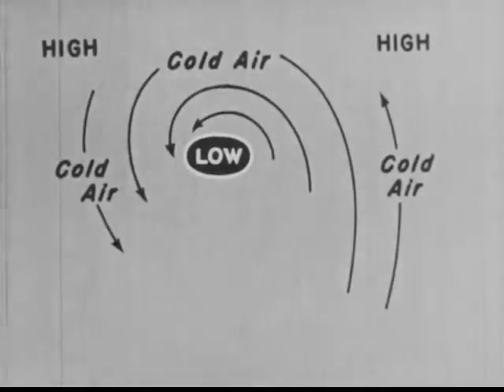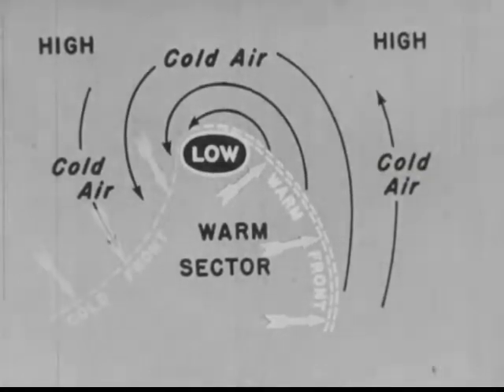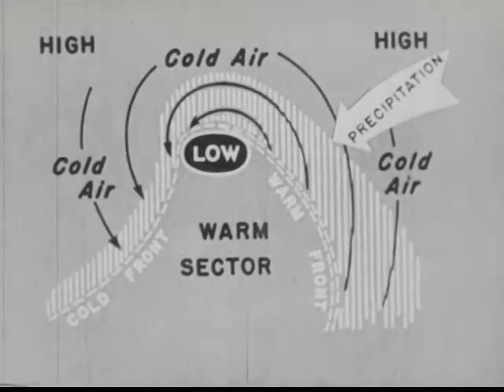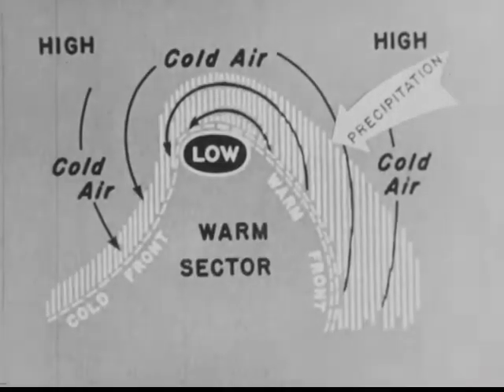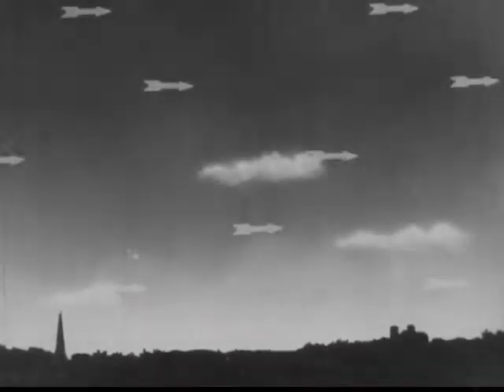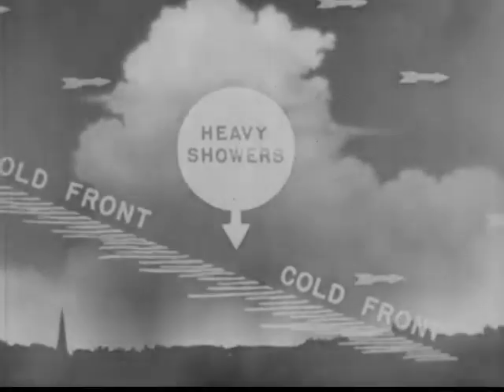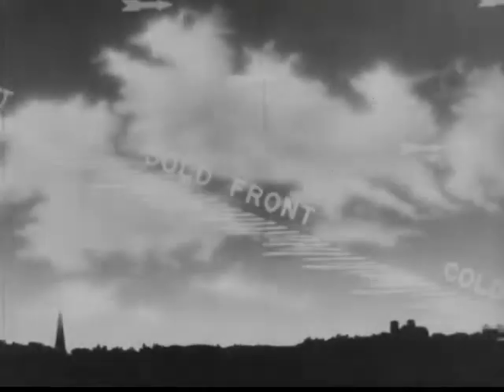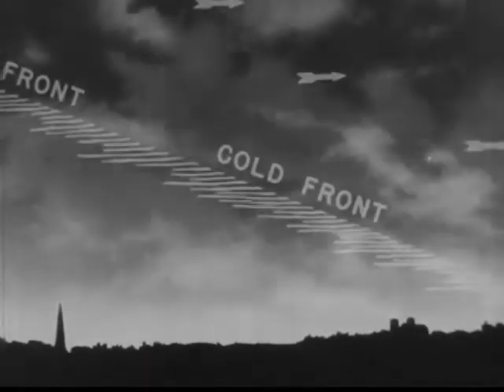Clouds and the Weather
Shows various types of clouds; explains low and high pressure areas and how to forecast weather from the study of clouds.